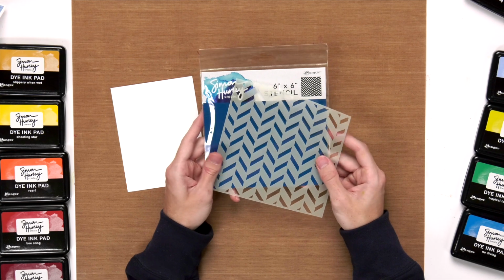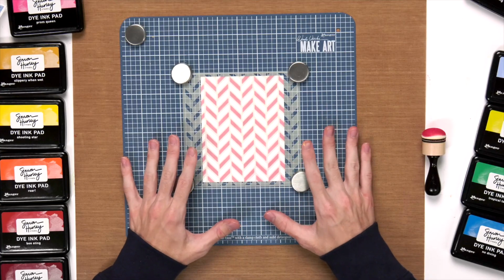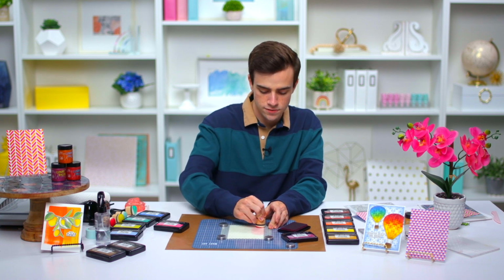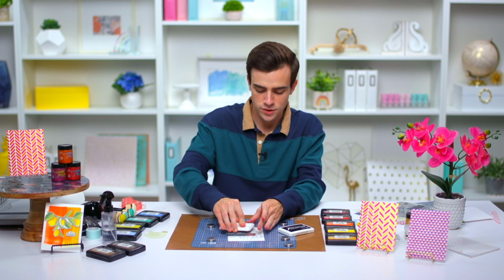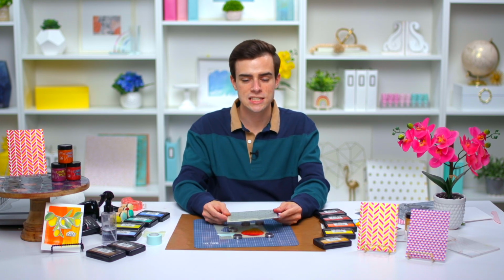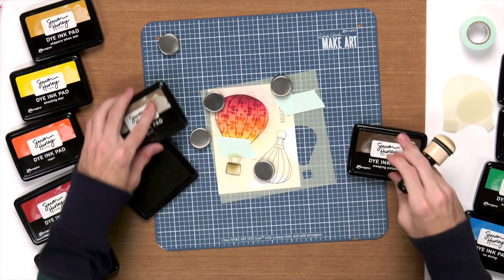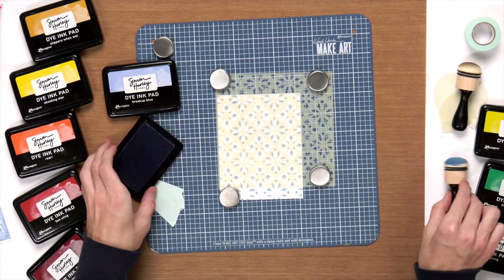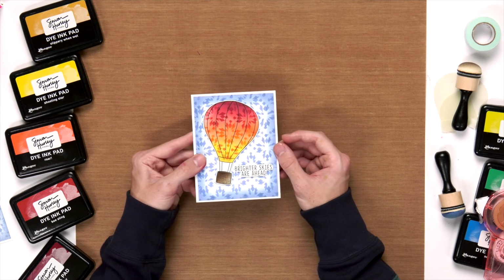Fresh Ways to Use Stencils to Add Dimension to Cards with Simon Hurley | Scrapbook.com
Learn how easy it is to combine inks and Lunar Paste to create a fantastic metallic base on your card fronts. Follow @simon.hurley along for inspiring ink-blended two-toned hearts and a beautiful geometric hot air balloon scene!